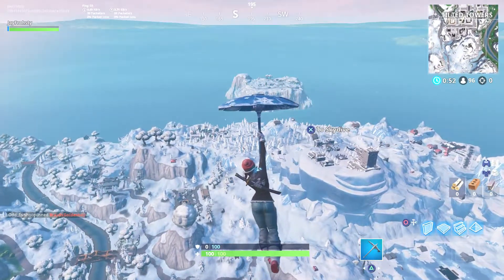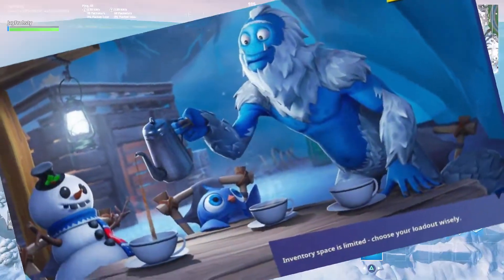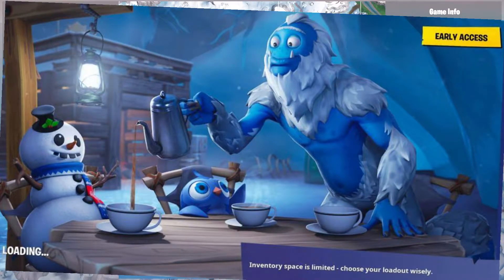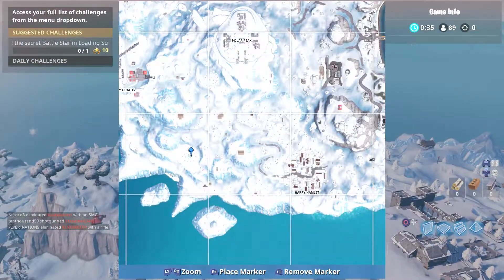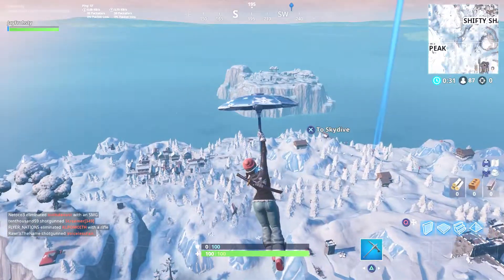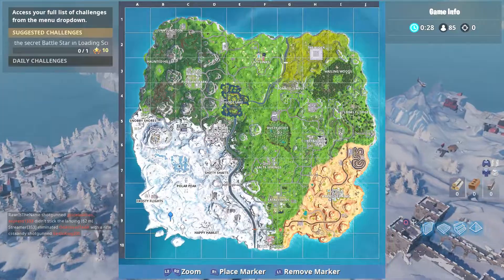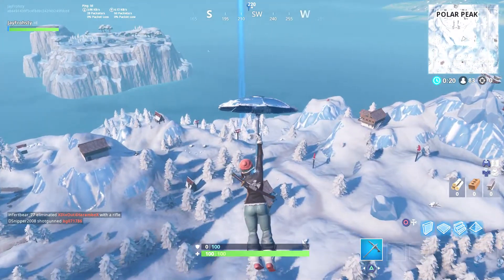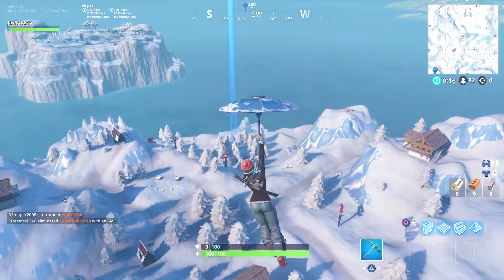Find the secret Battle Star in Loading Screen #5 Fortnite Snowfall Challenges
Fortnite week 5 loading screen battle star location, enjoy!